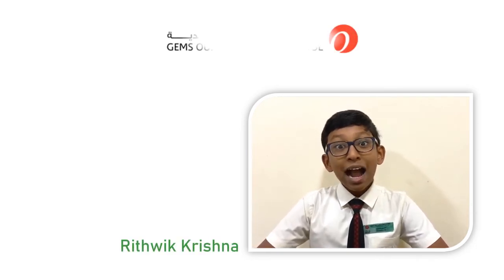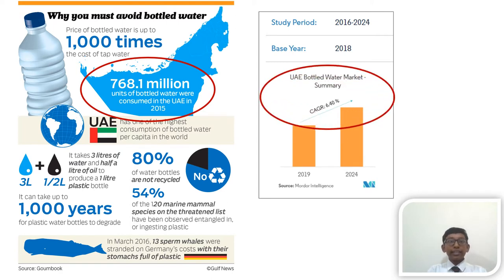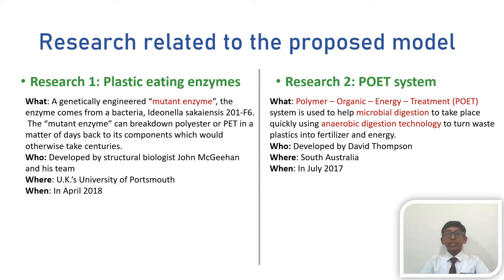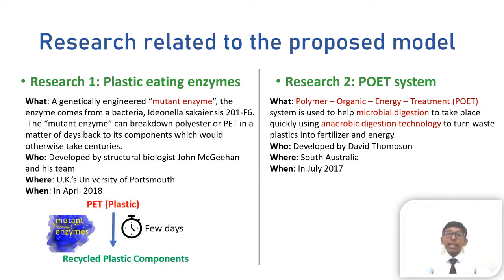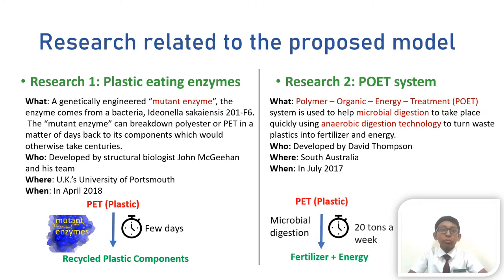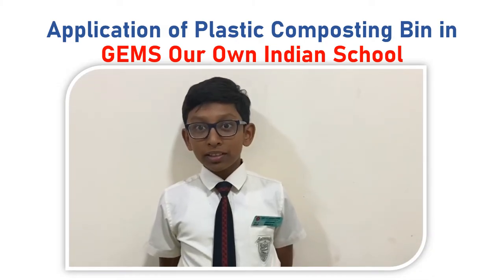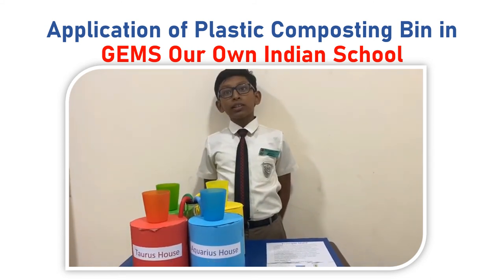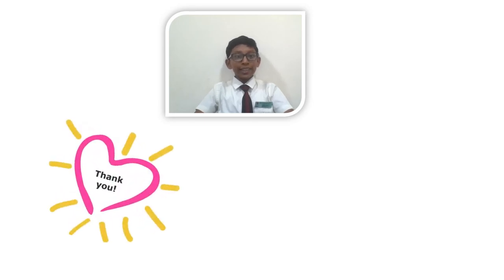Plastic Composting Bin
An innovative approach to compost plastics in school and use its outputs - recycled plastics, fertilisers and biogas for school's purpose.
A project by Rithwik Krishna of GEMS Our Own Indian School, Dubai.